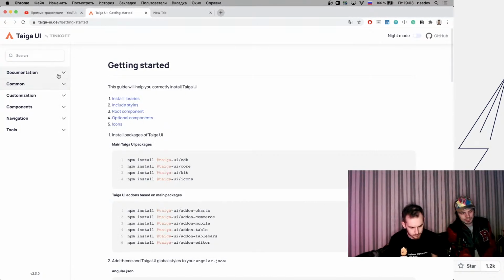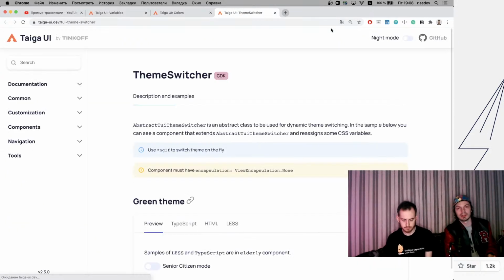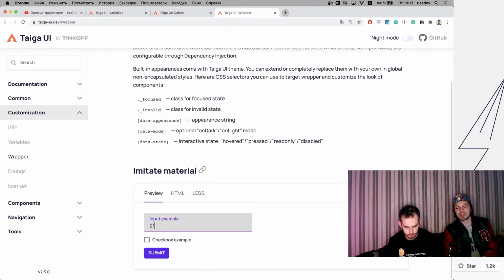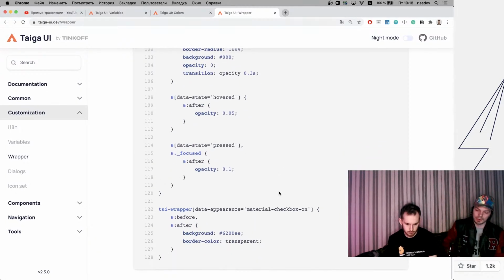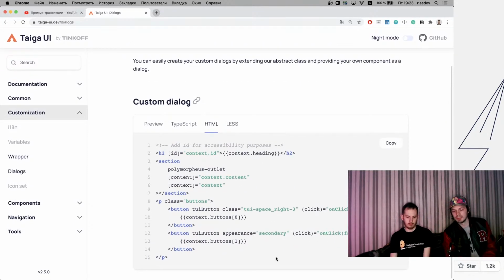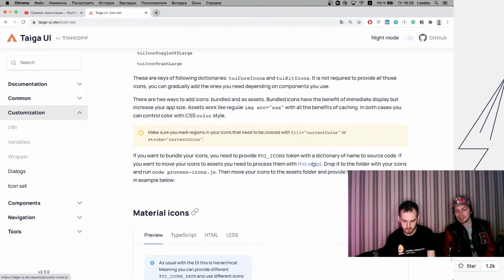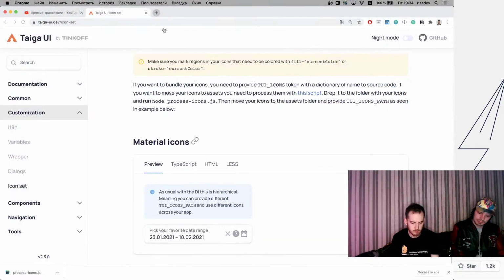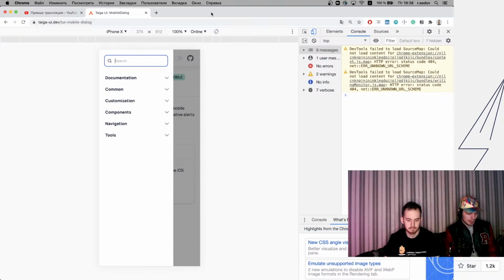How to customize Taiga UI | Live + Q&A